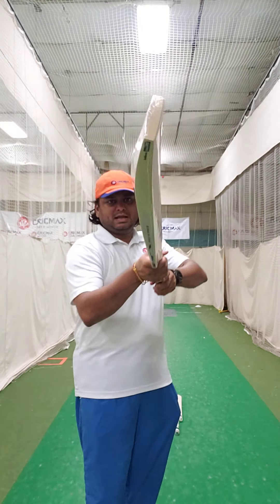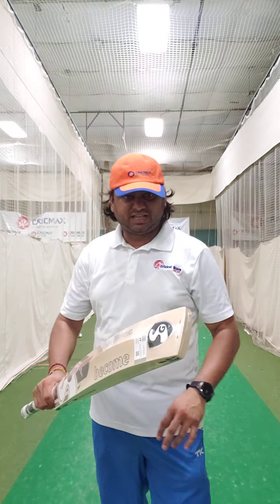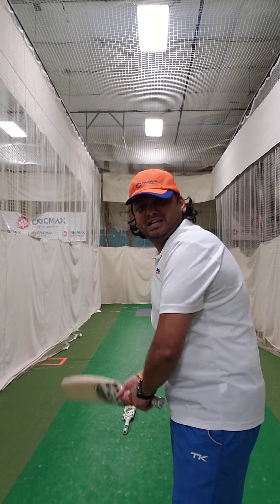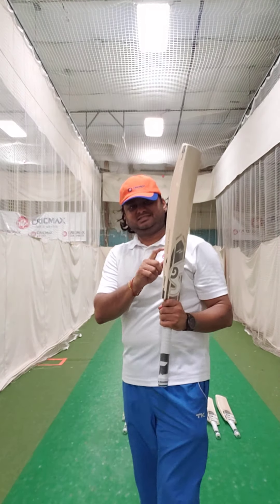SG Roar Ultimate Cricket Bat 2020 Stock Video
Stock video of SG Roar Ultimate 2020 Cricket Bats similar profile as Rishab Pant Cricket Bat check them out and buy